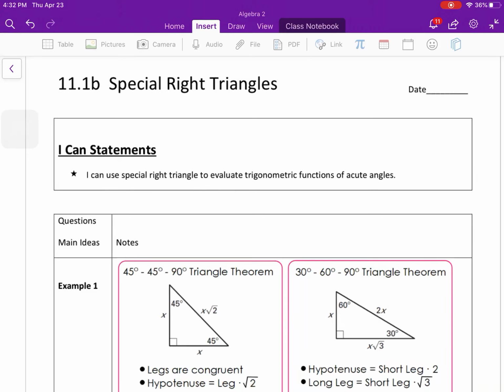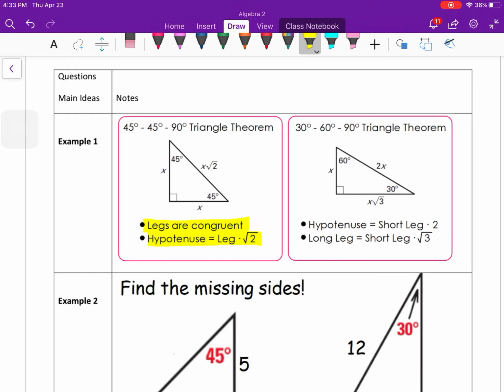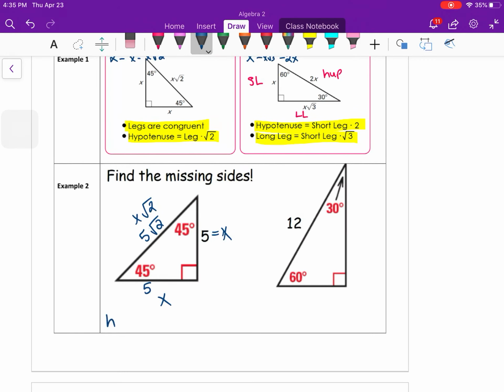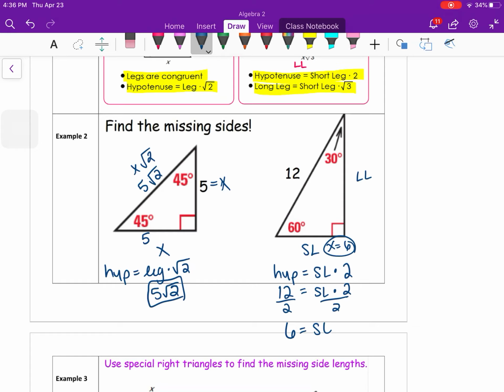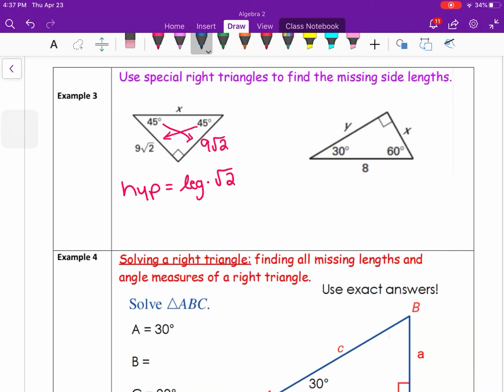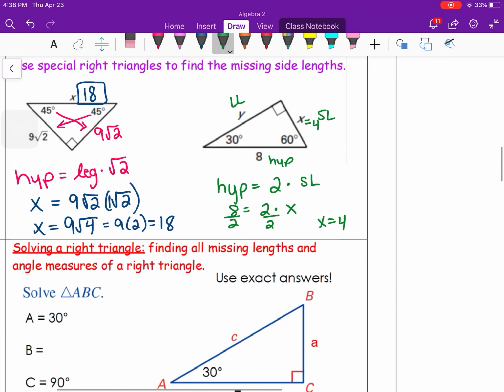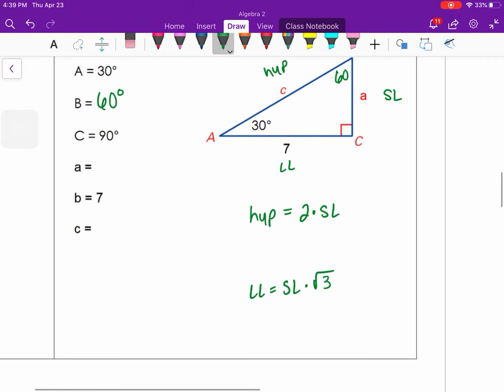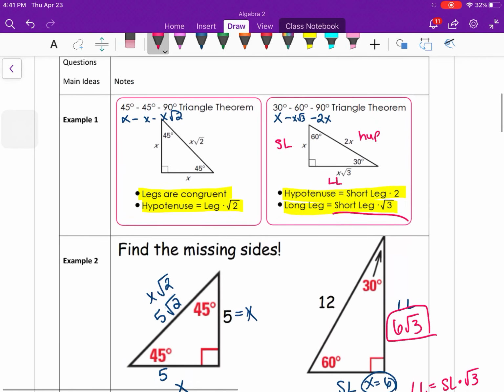11.1b Special Right Triangles